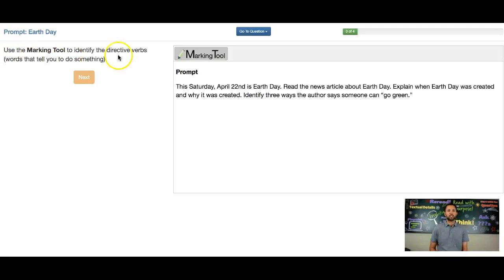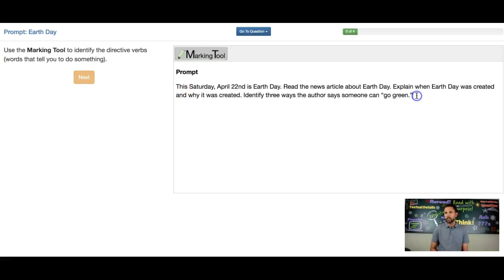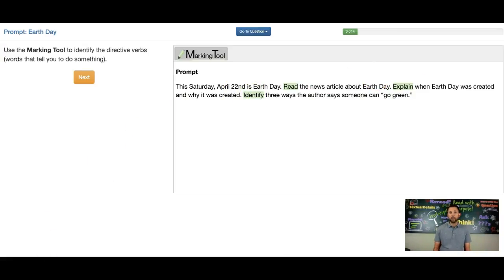Prompt: Earth Day Que1